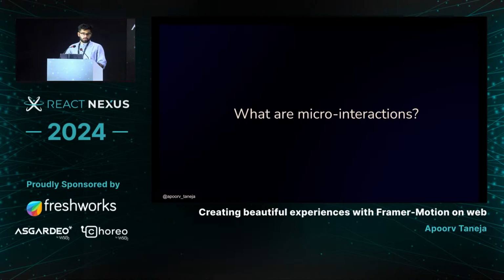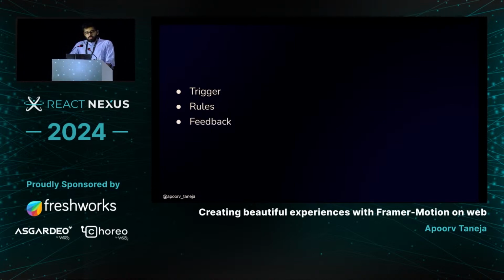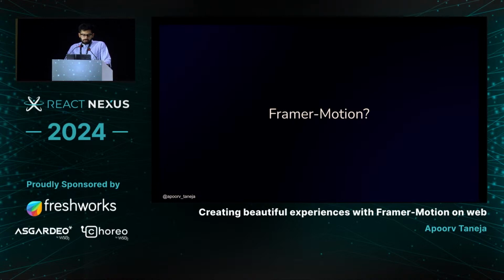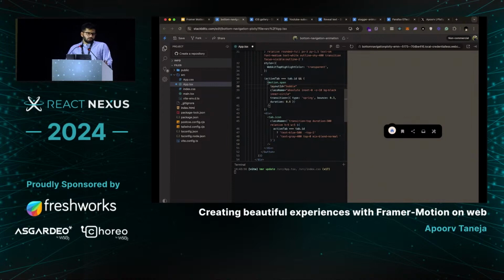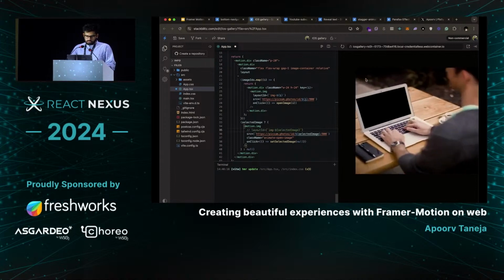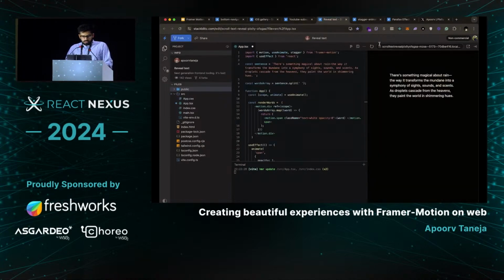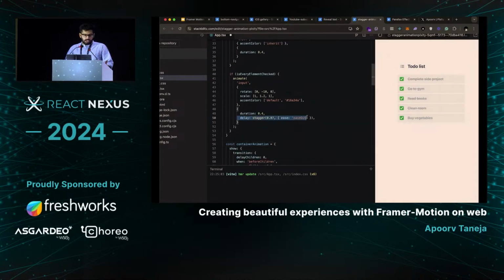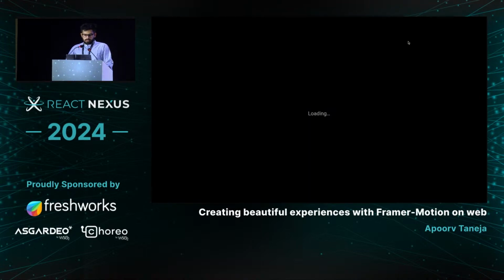Creating beautiful experiences with Framer-Motion on web by Apoorv Taneja